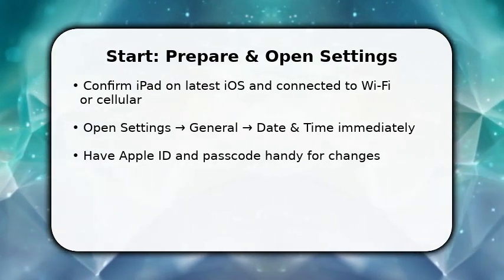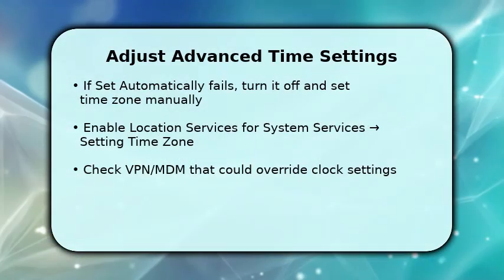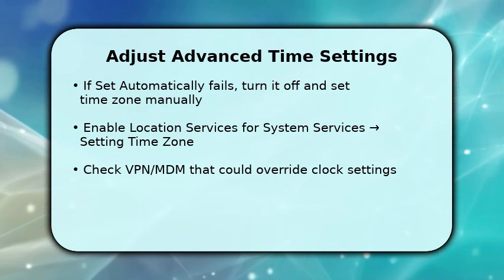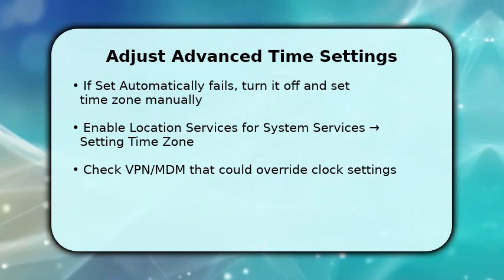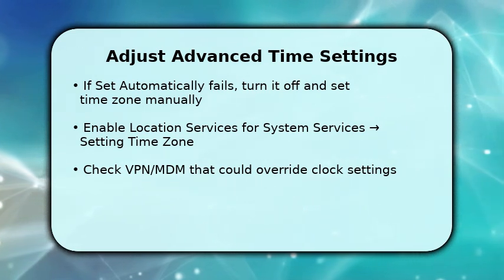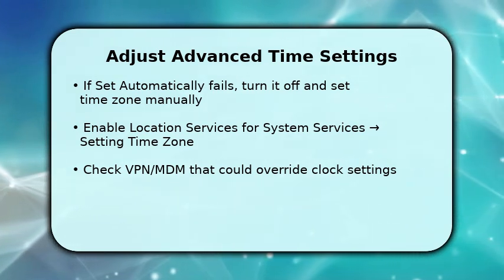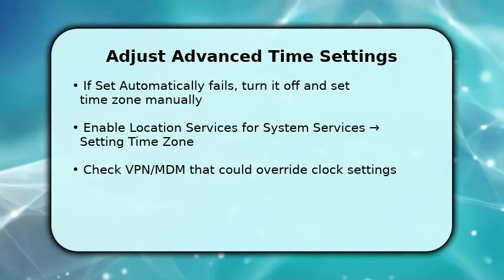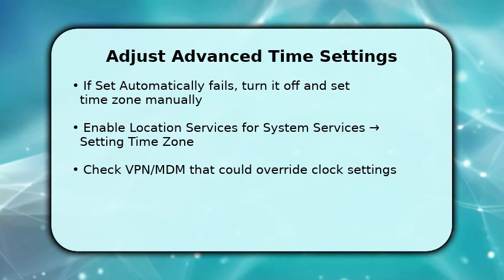How to Fix Clock on Ipad - Easy Guide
How to Fix Clock on Ipad - Easy Guide | 🔒 Surfshark VPN Deal — Stay private and secure. $1.99/mo + 3 Months Free ▸

Discover the simple steps to reset your iPad clock in this quick guide. Whether you've accidentally set it wrong or need a time sync, we cover all bases from basic troubleshooting to advanced settings adjustments.

iPad, reset Clock, time Sync, troubleshoot iPad, adjust IOS clock,